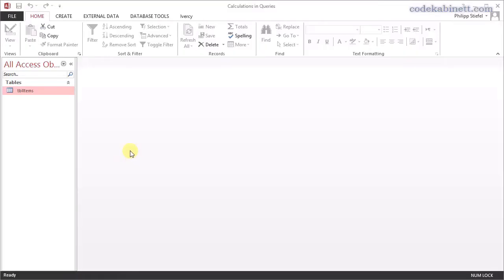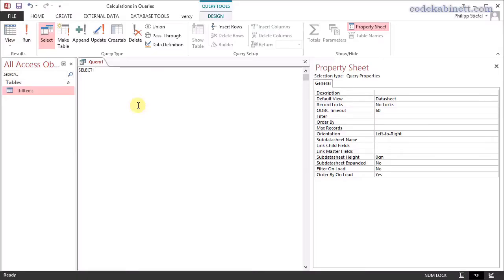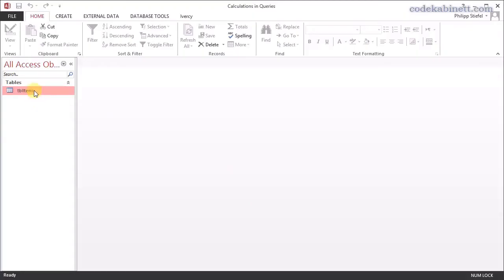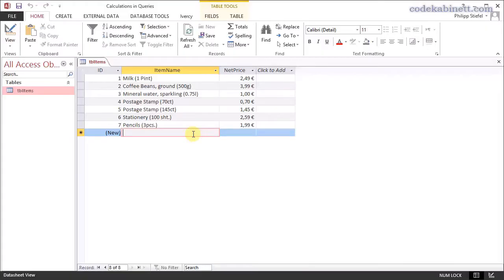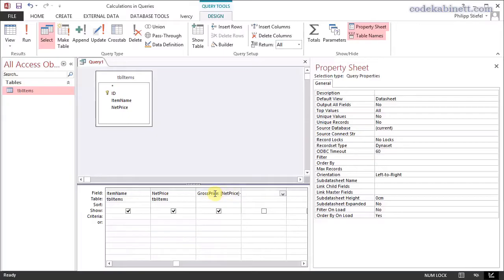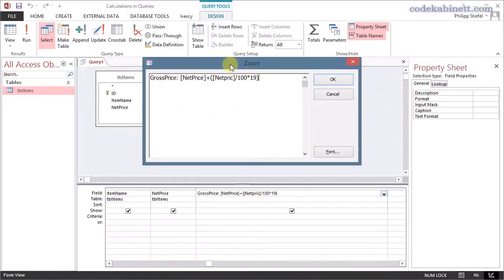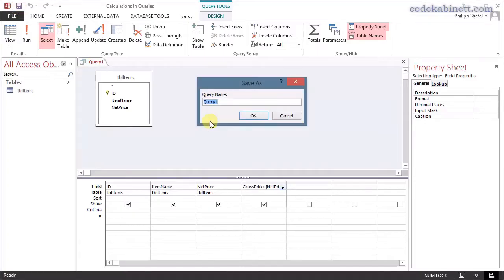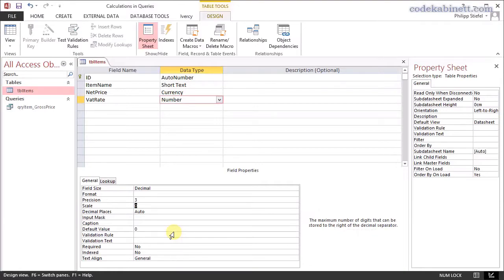Calculated Fields in Access queries - Tutorial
Form beginners in Microsoft Access: How to create calculated fields in Microsoft Access queries. Shows simple calculations with multiple columns from a Access table.

Follow this link for a text based article with the same content